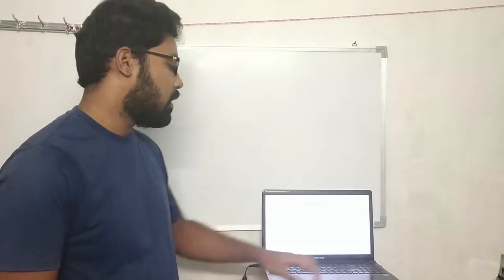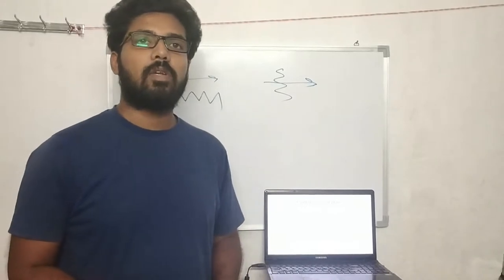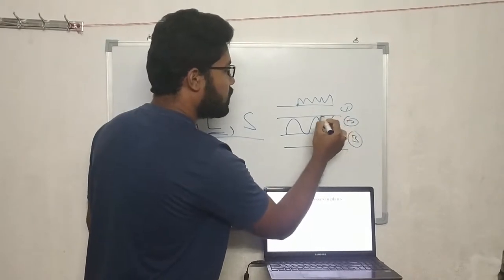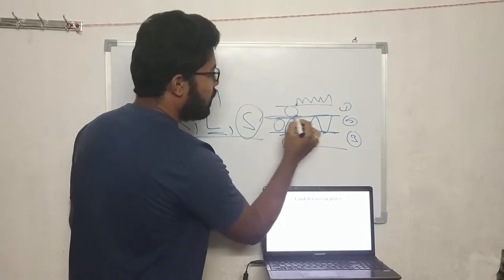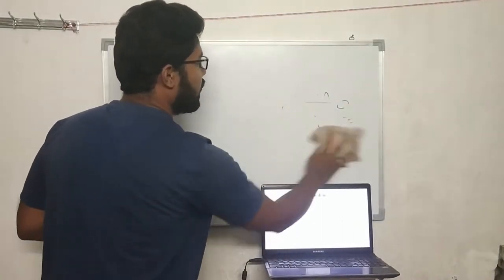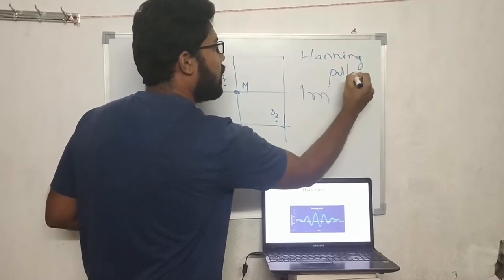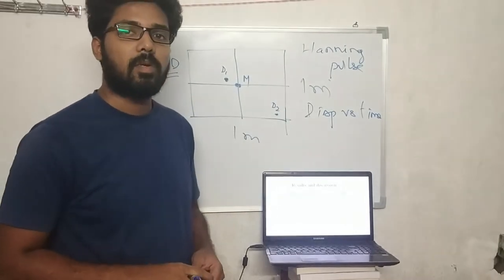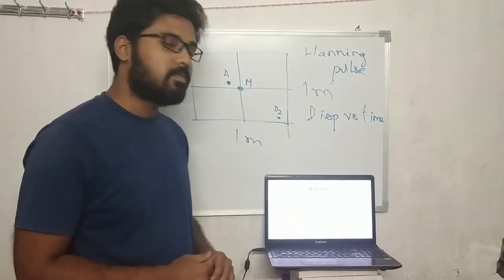Damage detection in composite lamina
Models for undamaged and damaged induced composite plates considering attenuation are prepared in FEM software ABAQUS. Damage is detected in the damaged plate by comparing the results of both undamaged and damaged case.